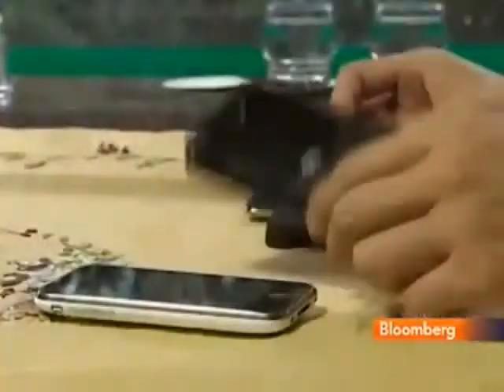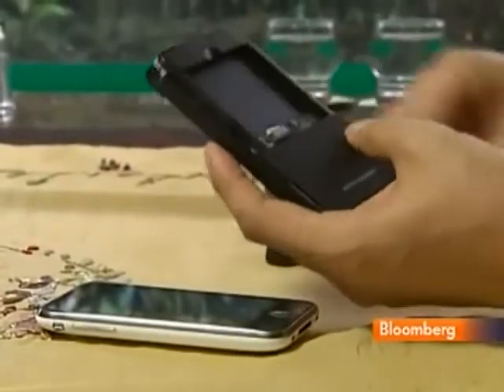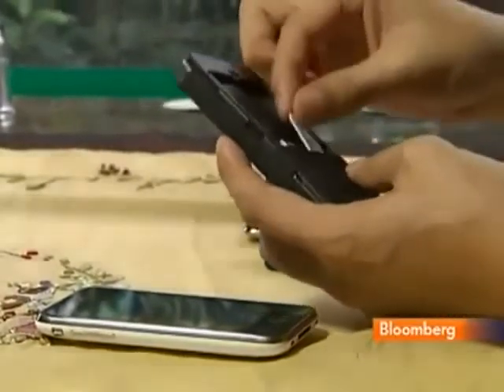Apple Peel 520 Device that Turns iPod Into iPhone voice calling bloomberg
Yosion Apple Peel 520 on Bloomberg TV.

Yosion's Apple Peel 520 is an accessory designed to add voice calling and text messaging functions to the iPod Touch, Apple's revolutionary media player. The hardware slips over the Touch's case, acting as a protective skin, and includes a 4.5-hour battery, dock connector and SIM card. Yosion software will allow iPod Touch users to access the Peel's telecommunications functions using their touchscreens. The startling new technology represents a more affordable alternative to purchasing Apple's costlier iPhone.